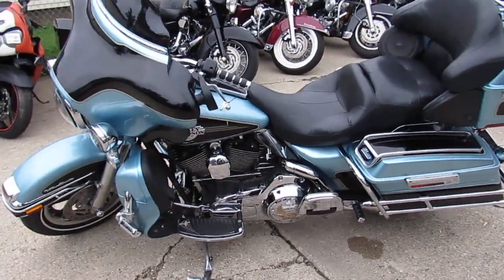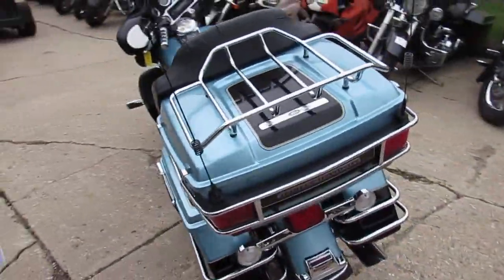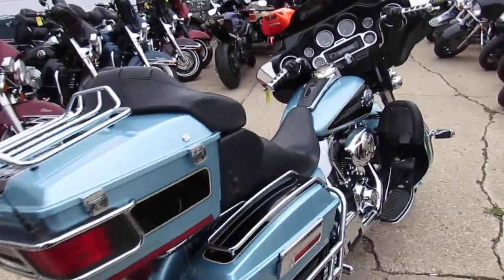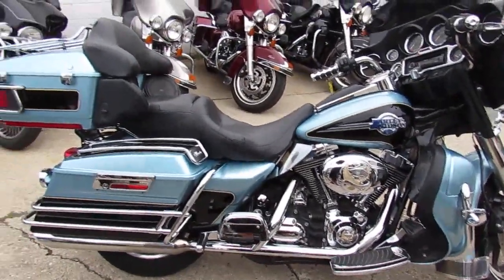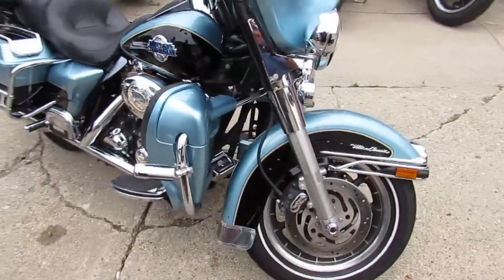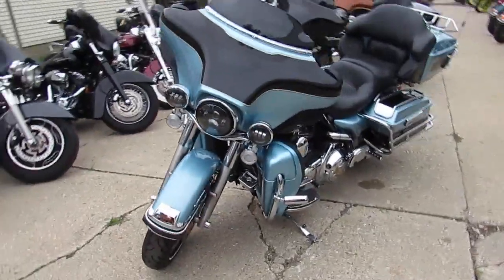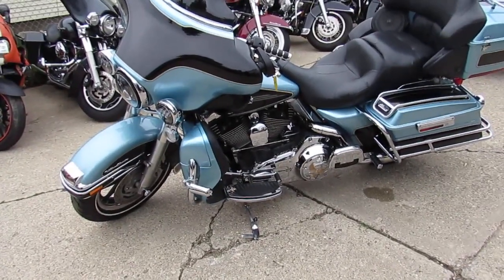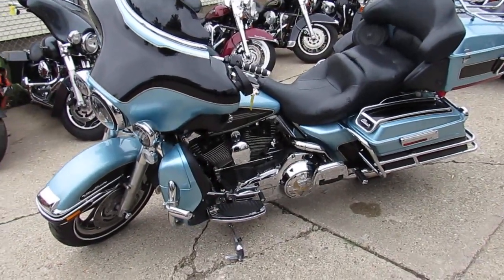2007 Harley Electra Glide Ultra for sale in Michigan U4142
2007 Harley Electra Glide Ultra for sale in Michigan